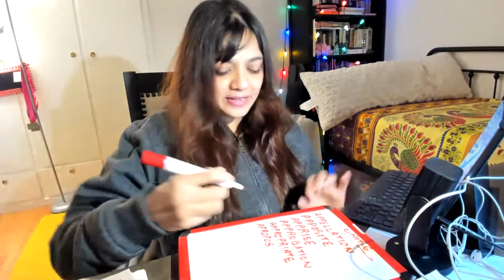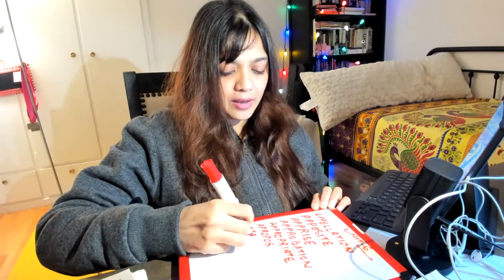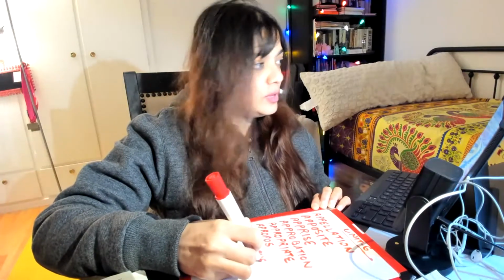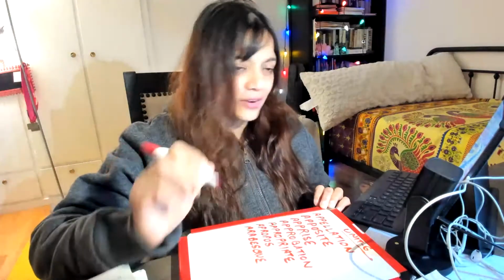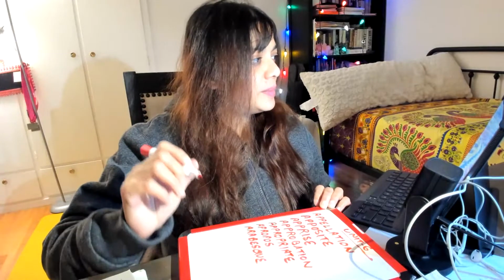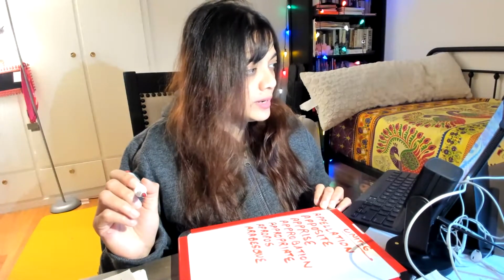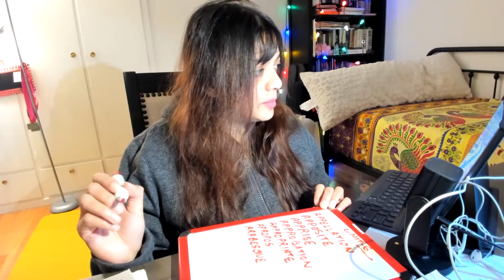10 GRE Words Everyday | Live Discussion | Studywithmelive - Episode 5 | Monthly Quiz | Prize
Today we learnt the following 20 words. The first 3 guys having all the words will get their names called out and published and the person who comes will get a GIFT CERTIFICATE from me. 😁🙂

Today we learned the following 10 words. Do listen to the explanations in the video to participate in the quiz:
UNIT 6 + UNIT 7
1-APPELLATION
2-APPOSITE
3-APPRISE
4-APPROBATION
5-APPROPRIATE
6-APROPOS
7-ARABESQUE
8-ARCHEOLOGY
9-ARDOR
10-ARDUOUS
11-ARGOT
12-ARREST
13-ARTIFACT
14-ARTLESS
15-ASCETIC
16-ASPERITY
17-ASPERITY
18-ASPERSION
19-ASSIDUOUS
20-ASSUAGE. HAPPY LEARNING 🙂😁

Learn GRE Vocabulary with me in real time. I will start the discussion from "Barron's Vocabulary" and then move on to discussing more words from "Manhattan 5 LB". I will also give real time practical examples to remember it better while making you practice live with me.

Quote of the day - “Attitude is a choice. Happiness is a choice. Optimism is a choice. Kindness is a choice. Giving is a choice. Respect is a choice. Whatever choice you make makes you. Choose wisely.”
― Roy T. Bennett, The Light in the Heart

⚡️💥 Pomodoro app you can join me in💥⚡️
Join Me On Forest App With Code UWpx4m

Hello Guys,

We all need some one to push us through that impossible looking blackhole and reach out to our goals. So join in and study with me. I will motivate you to reach whatever goal you have decided for yourself and bring you back on schedule!

All the best in your endeavors and lets study together.📕📙

Cya

Tulip :)❤💥💭😍😎

How are the study sessions designed? Each study session is designed with 50 minutes of study followed by 10 minutes of chat break. We will chat and discuss our day and how are we progressing with our subjects.
Welcome. Join the Island of Make Believe 😎

-Contents of the video with TimeStamps 🛒📢
00:00 - Welcome. Study Session Starts 😊📚
55:00 - Chat Break. 🍕
1:02:42 - Study session
7:35:40 - Final Words of the day. Last study session ends for the day

⚡️ ABOUT ME ⚡️
I'm a Graduate student and preparing for CPA. I plan to start my journey to becoming a "Doctor in Medicine" on January 2022. I live in California, USA. 😎🤞🤘👨‍🎓

Support Me @:😊
💥Do I look tired?

2. No advertising
3. No spamming
4. Overall just be nice to each other 😊